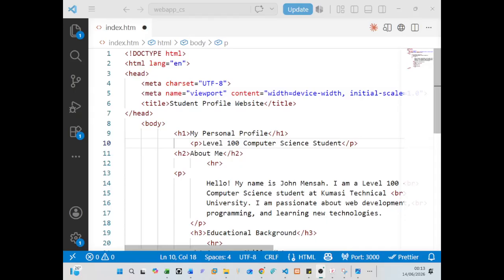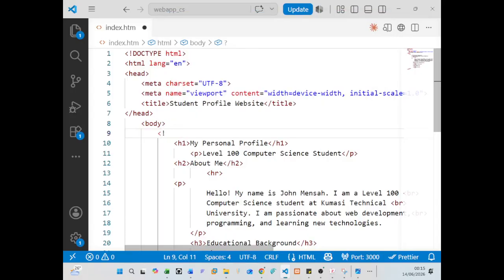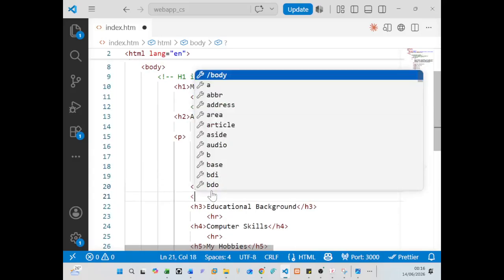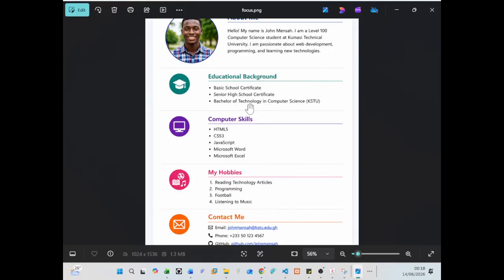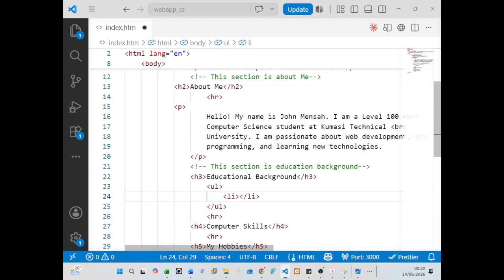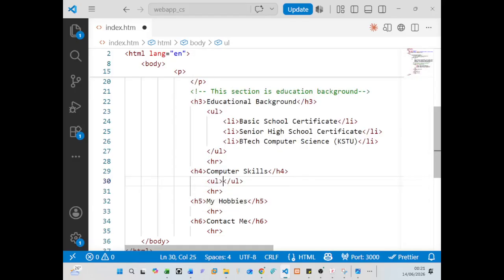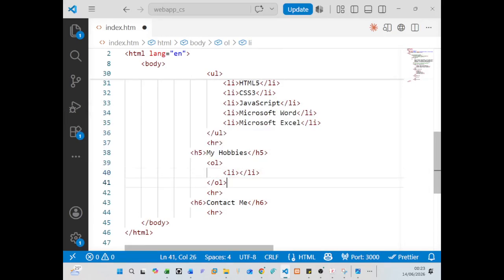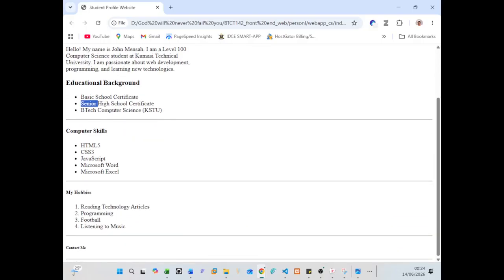HTML List Elements and comments.